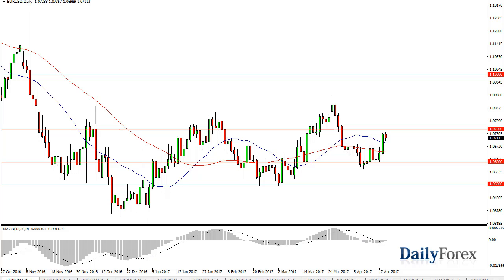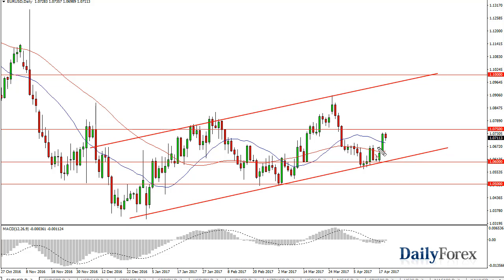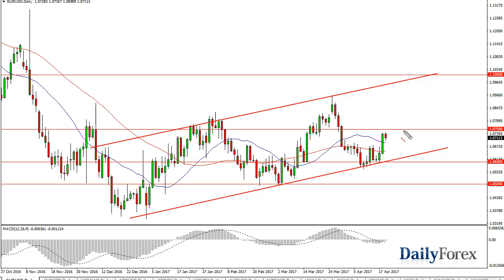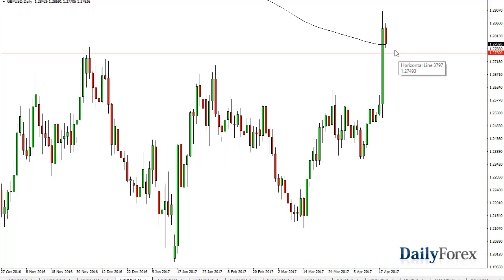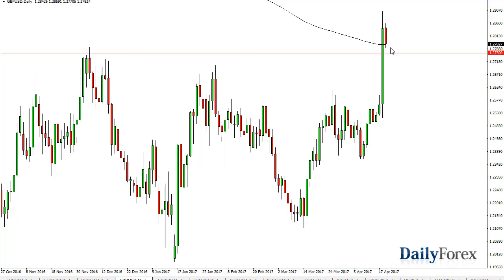EUR/USD and GBP/USD Forecast April 20, 2017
The EUR/USD pair fell during the day on Wednesday, as the market reaches towards the 1.07 level. Ultimately, this is a market that I think will see buyers enter the market every time we pull back, as we have seen since December 2016. I have no interest in selling this market, least not until we break below the 1.06 handle, which would be a violation of the channel that we have seen since the end of last year. I believe that the market will continue to be choppy, but quite frankly I favor the upside as we continue to see a lot of stubbornness when it comes to the Euro. If we did breakdown, the market could find itself reaching towards the 1.05 level, which has been support in the past.